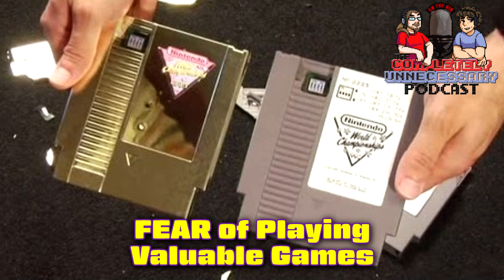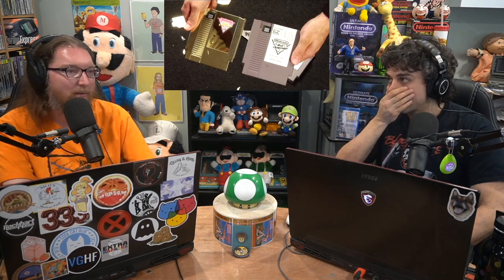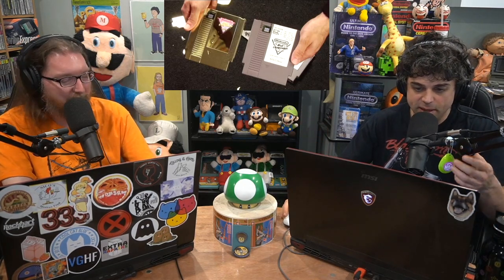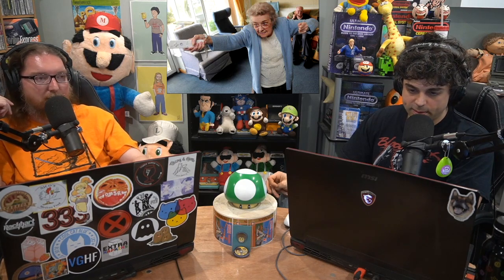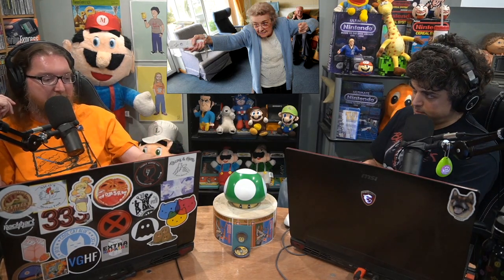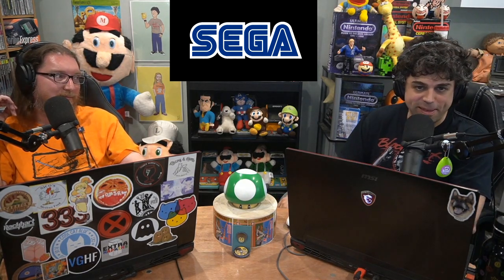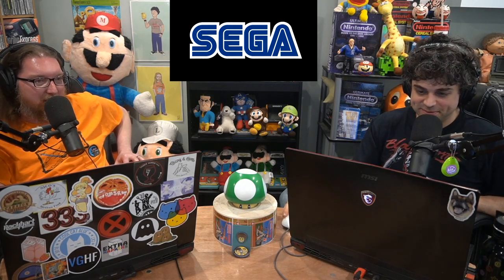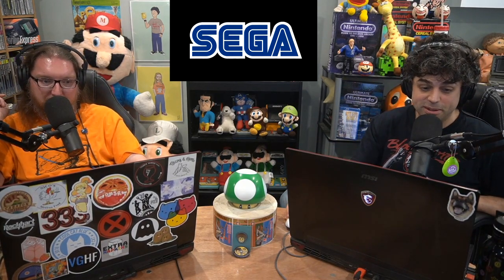Fear of Playing Expensive Games, Gaming in Nursing Homes - CUPodcast Voice Messages #25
Fear of playing expensive games, gaming in nursing homes, video game copyright affecting the future, and more!